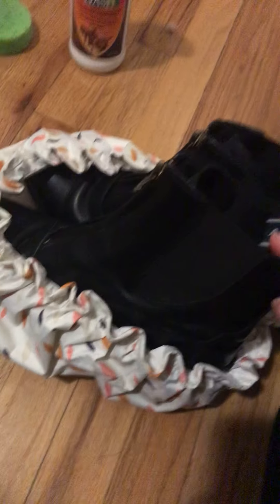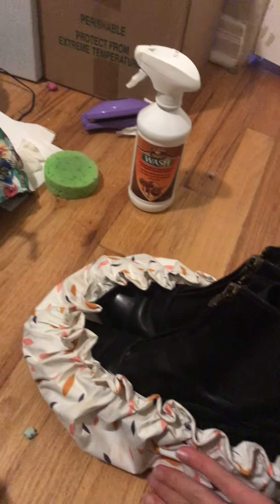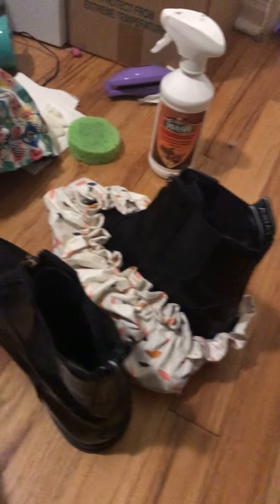Horses part 2